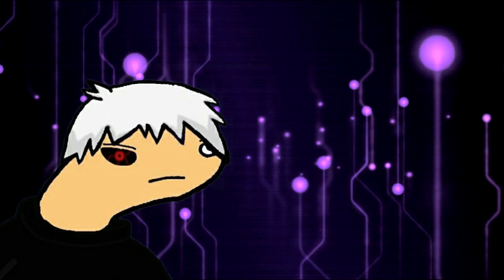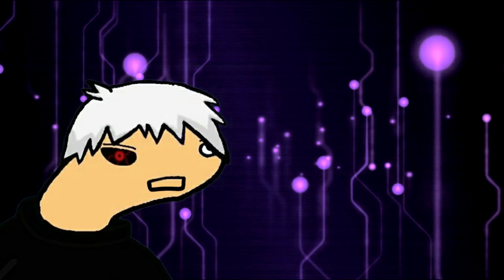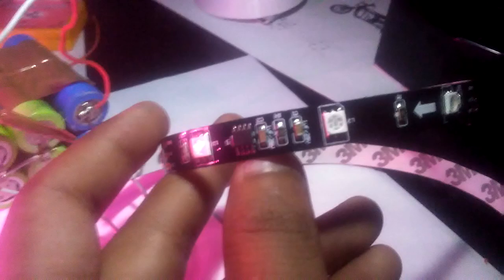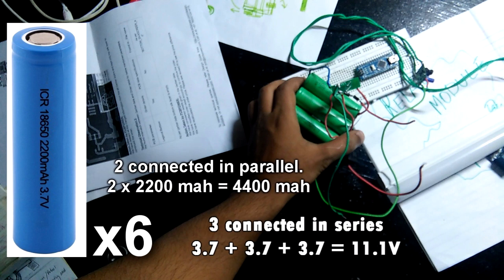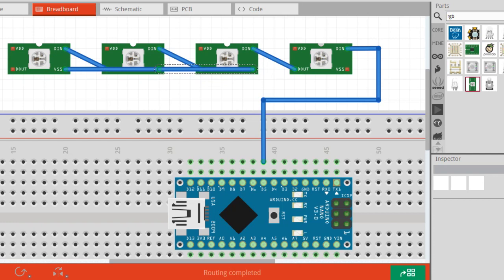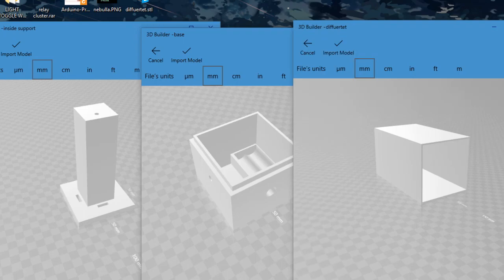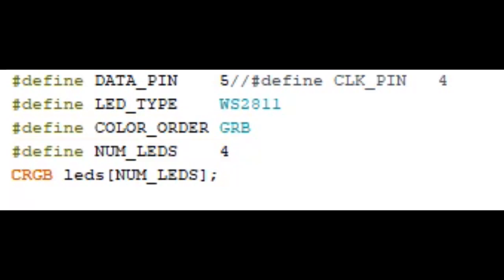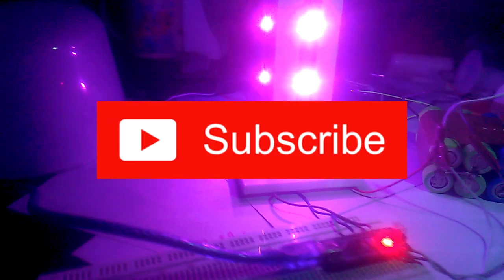How to use WS2812 RGB LED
Learn how to use WS2812 RGB LED with an Arduino to create a LAMP.

Song: Above All
Artist: HOME